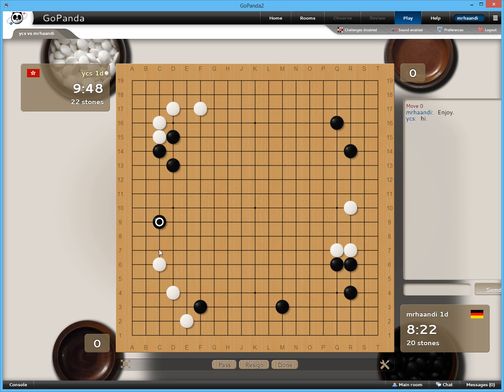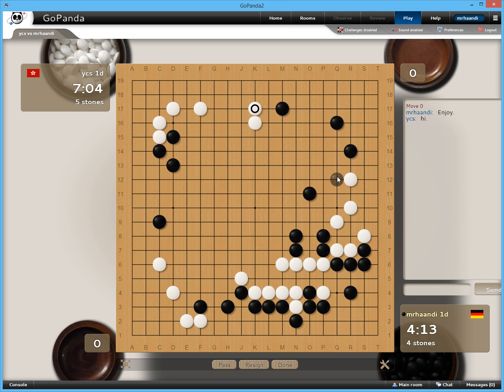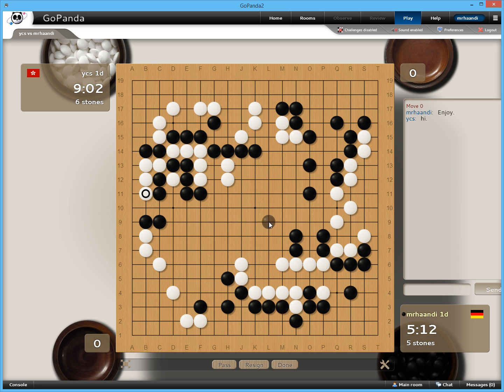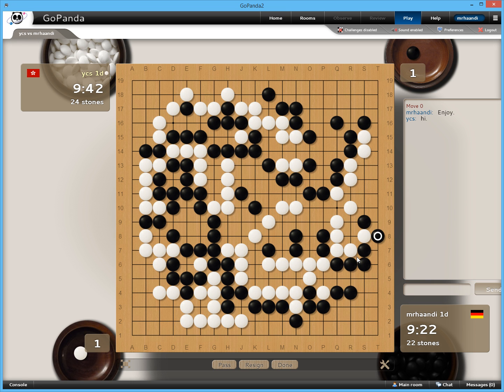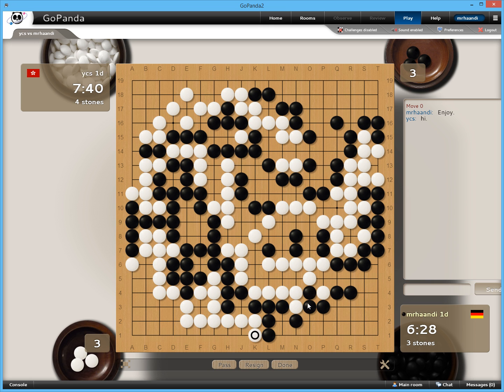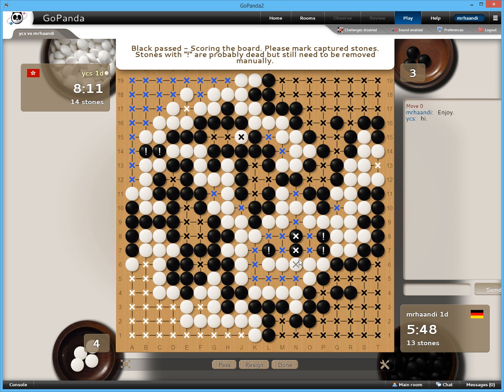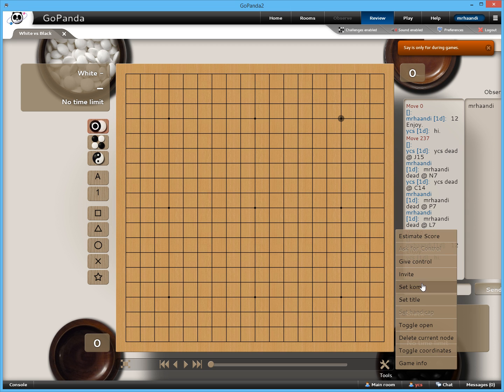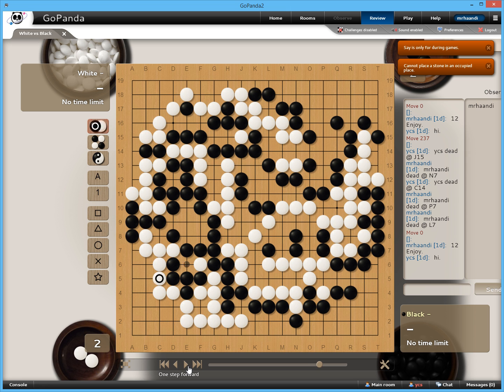Lets play Go [mrhaandi] - IGS 1d 13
When the opponent plays passively it is most tempting to overplay.